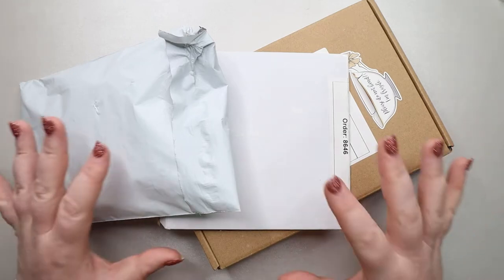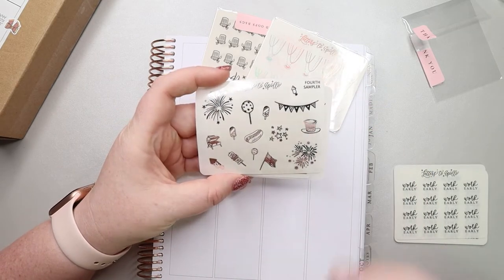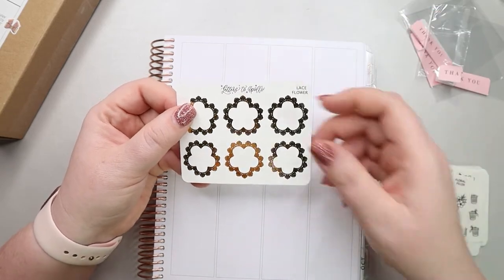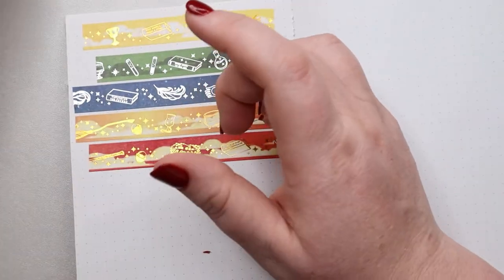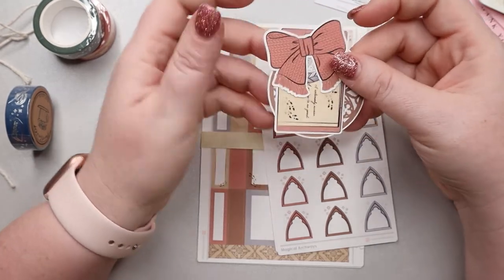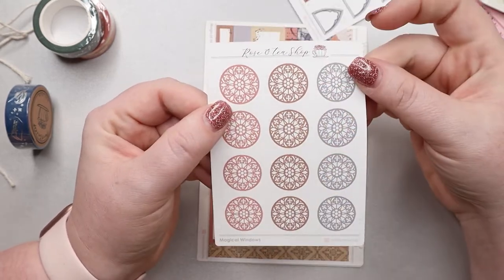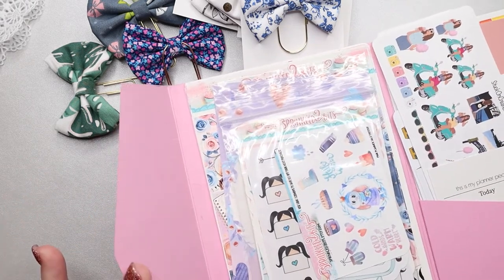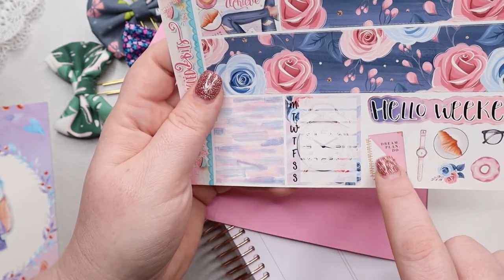Sticker Haul: I Won an Instagram Giveaway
Today's Sticker Haul is special because while I have two amazing happy mail packages I gladly purchased I also won an awesome giveaway from Pink Paper Plans and Sprinkled2Bits. I also have yet more oops bags from Letter to Apollo and more of Rose and Tea Shops amazing Harry Potter release.

Packages from Rose and Tea Shop and Letter's to Apollo were purchased with my own money. Package from Pink Paper Plans and Sprinkled2bits was the result of a public giveaway on Instagram.

Special thanks to Pink Paper Plans and Sprinkles2Bits for the generous planner stickers and beautiful planner bows clips.